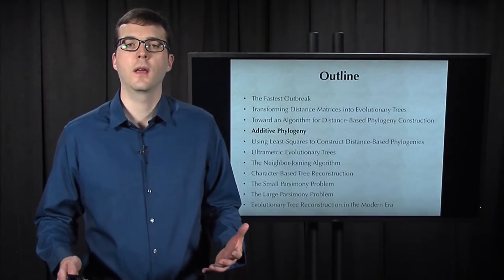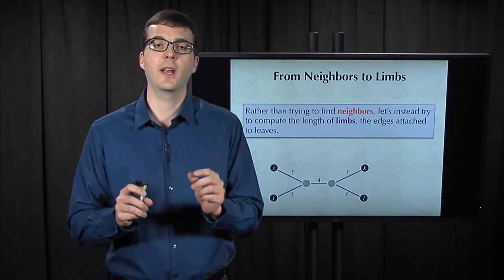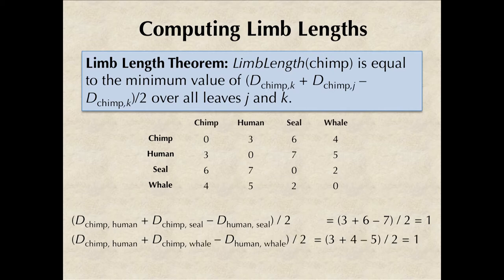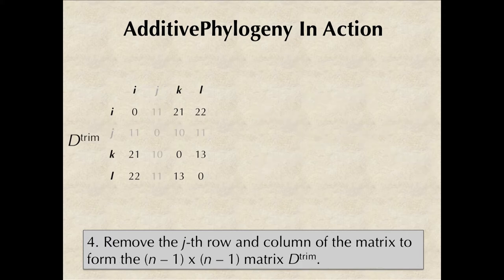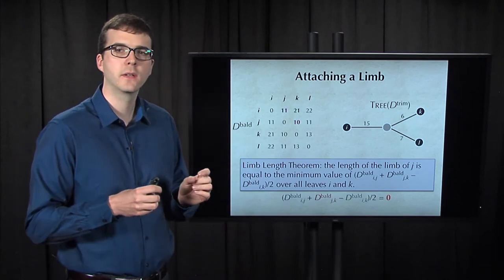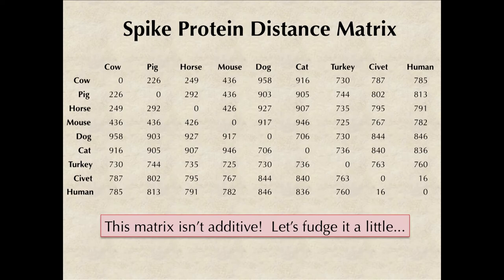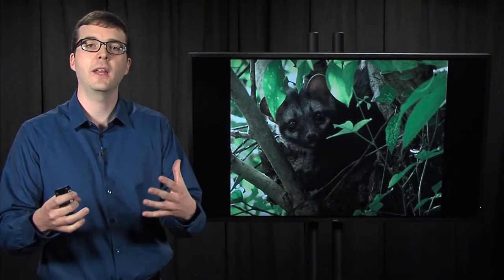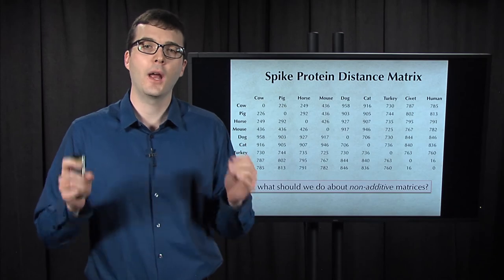Additive Phylogeny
This is Part 4 of 11 of a series of lectures on "Which Animal Gave Us SARS?" covering Chapter 7 of Bioinformatics Algorithms: An Active Learning Approach, by Phillip Compeau and Pavel Pevzner.